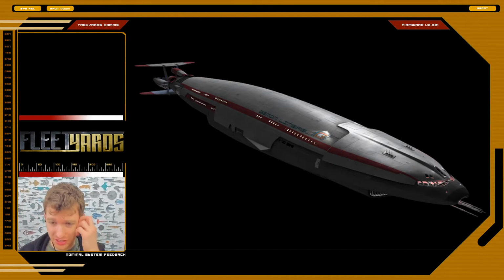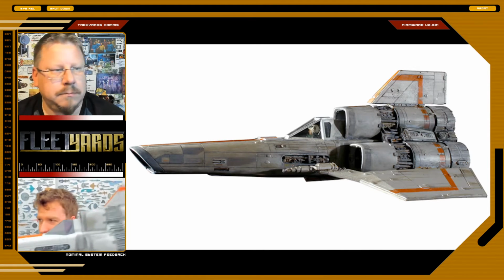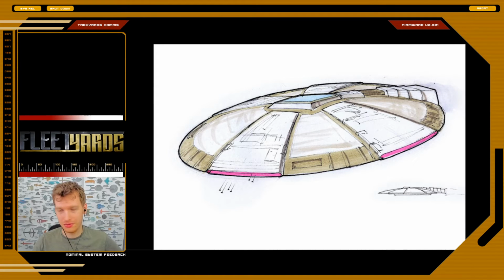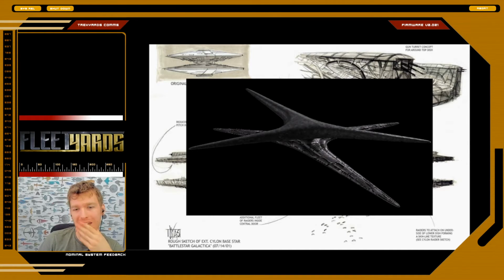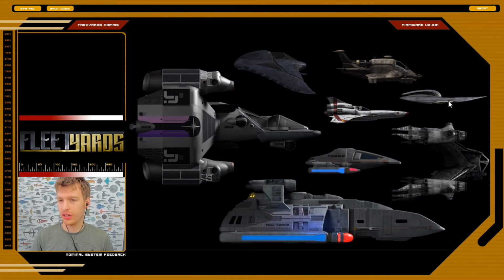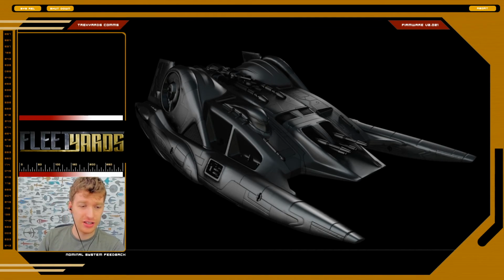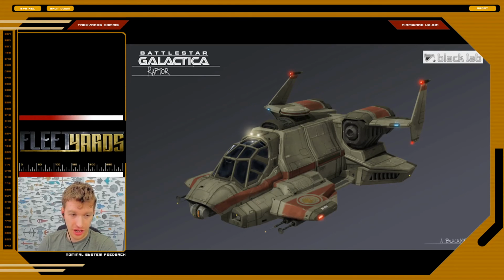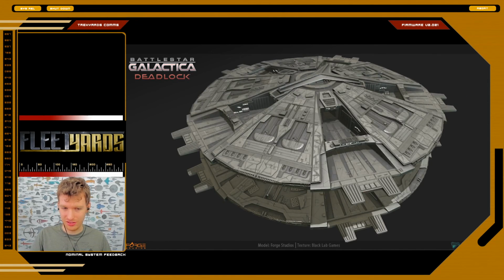Best and Worst BSG Ship Designs - Fleetyards LIVE Special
Join Samuel today at 5pm EST as he discusses the Best and Worst BSG ship designs.  See you there!